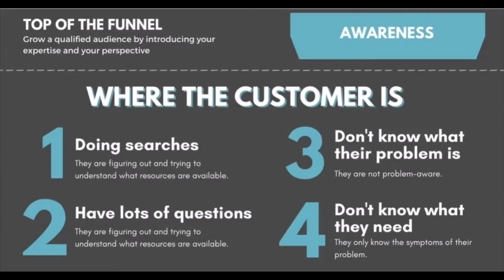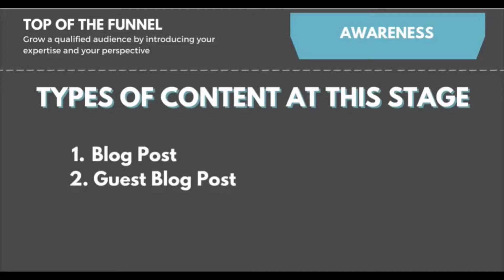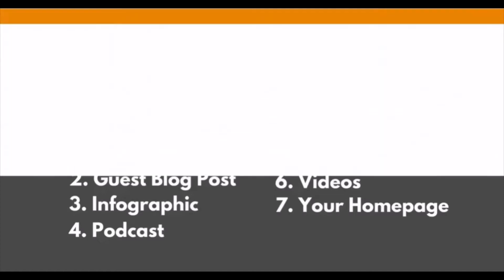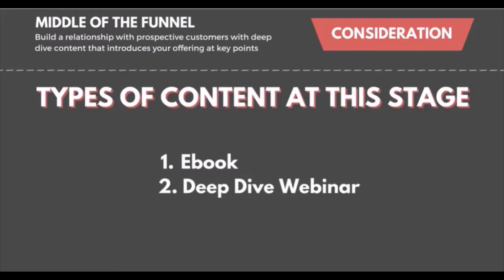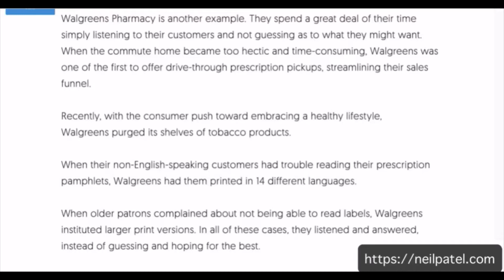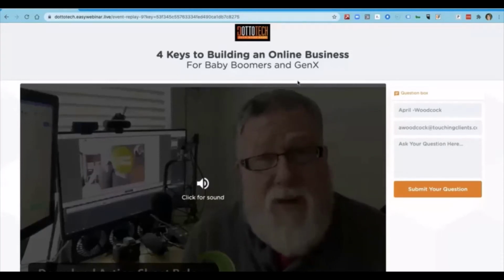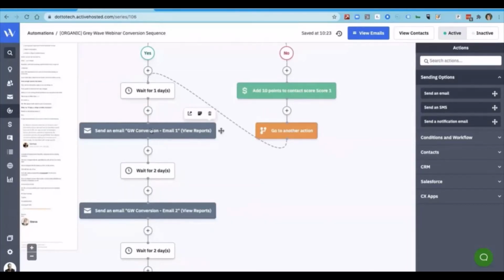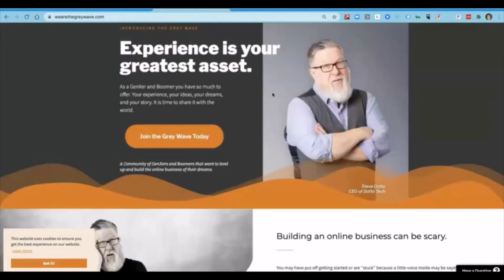Creating Sales Funnels & Tools to Use - April Heavens-Woodcock Dotto Tech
Here is a great tutorial from Dotto Tech on creating Sales Funnels.
The stages are:
1: Awareness You’re reaching as big a qualified audience as possible and increasing their awareness of your brand.
2: Consideration: They willing to consider purchasing your services or products. They are interested in learning more about you and what you can offer them
3: Decision: They are ready to select the provider to purchase this solution from.
4: retention: Your Goal  keeping customers engaged, happy, and spending Retention starts with the first contact or first visit; it does not start with the purchase.

How to Create your funnel:
- Create your landing pages
- Start your traffic-driving initiatives (Ads, social media, etc.)
- Create your lead magnets
- Set up an email marketing campaign

Typical email campaign:
Day 1: A “welcome” email that thanks the prospect for showing an interest in your product or service.
Day 2: An email that offers another relevant lead magnet, typically a freebie like a checklist, e-book, or trial.
Day 3: An email that includes a customer testimonial about your product or service.
Day 4: An email that includes more stories or examples of how your product has helped people be successful and how they can use your product or service.
Day 5: A final email that goes for the “hard sell” or next step in the purchase chain.